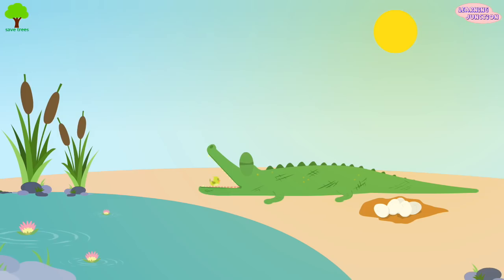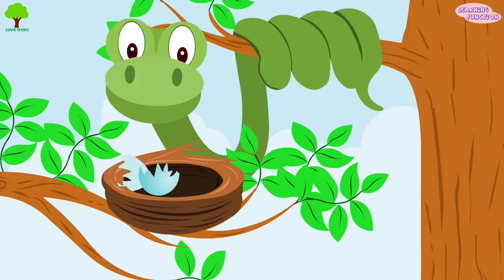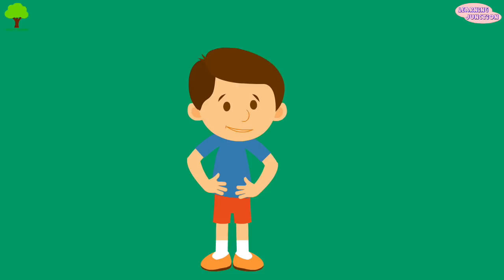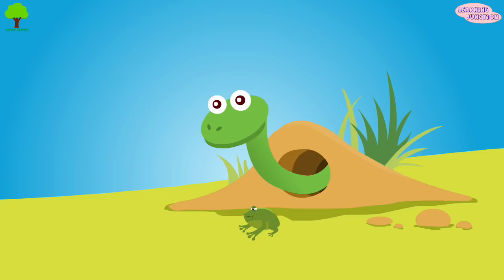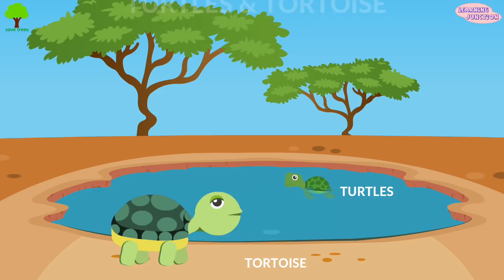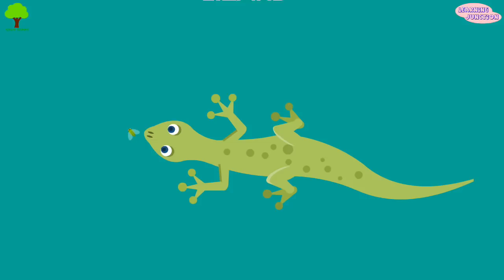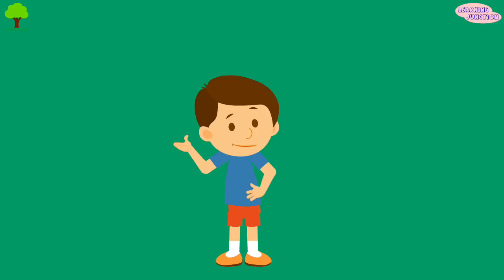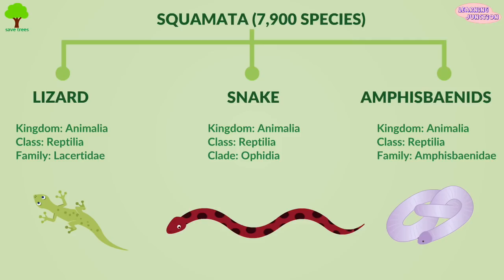Learn about Reptiles || Reptiles Video for Kids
Reptiles- Video for Kids